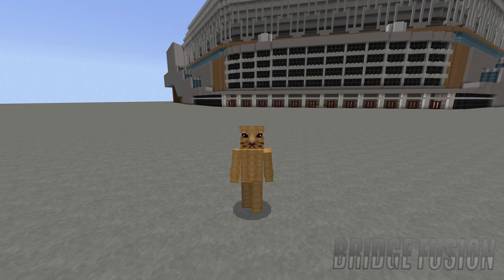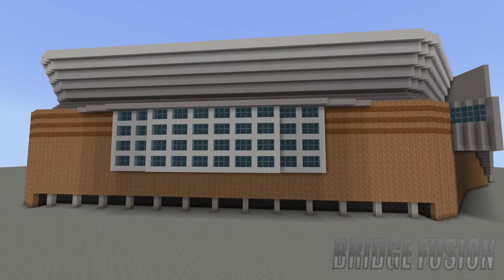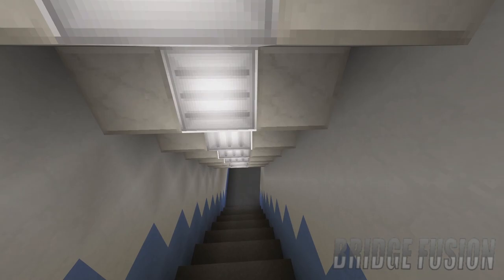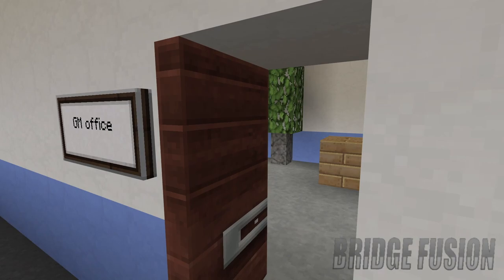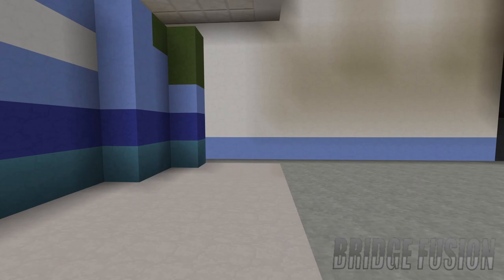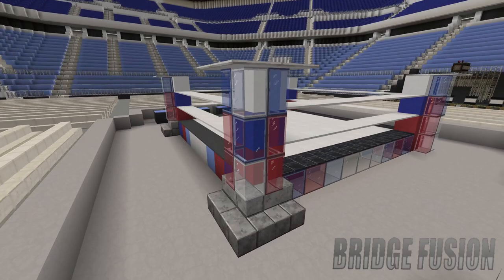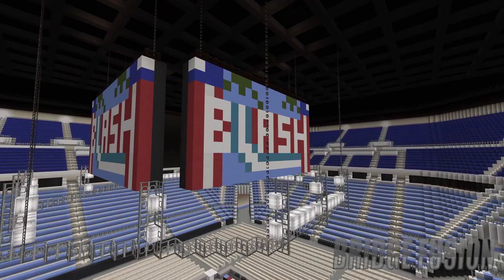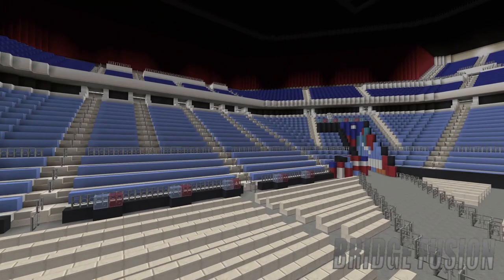WWE Backlash 2023 | Coliseo de Puerto Rico José Miguel Agrelot | DOWNLOAD LINK | Minecraft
Today is a minecraft arena tour of WWE Backlash 2023 inside the Coliseo de Puerto Rico José Miguel Agrelot!!